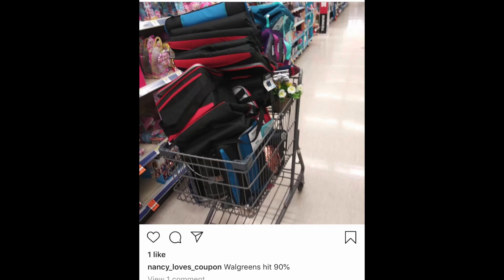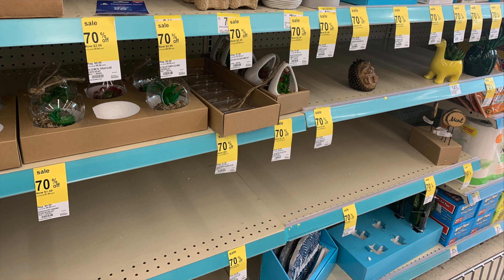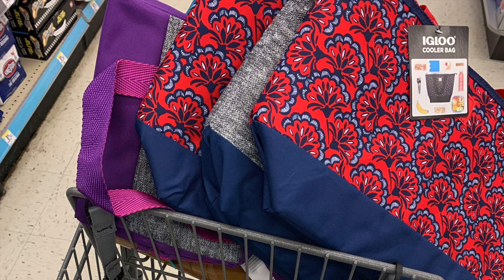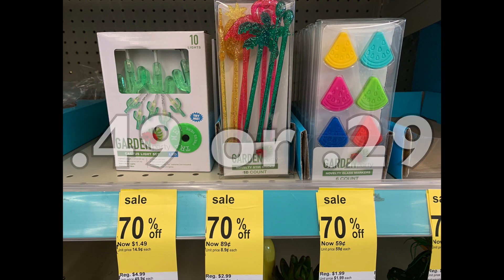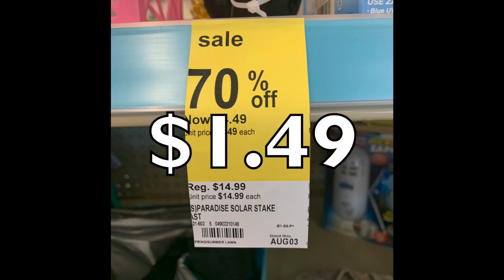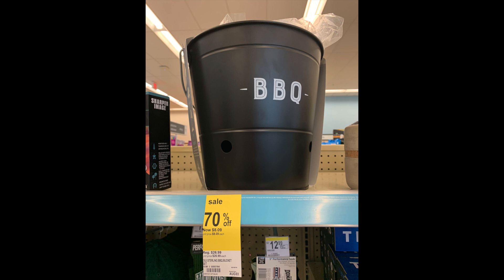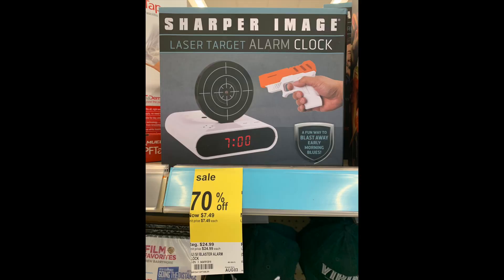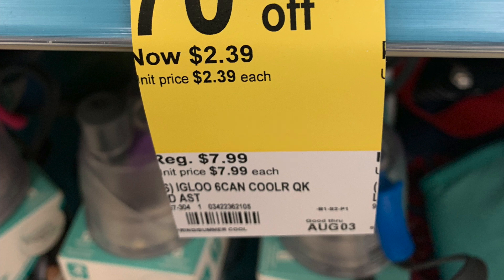😱Walgreens 90% SUMMER CLEARANCE!! AMAZING SAVINGS!